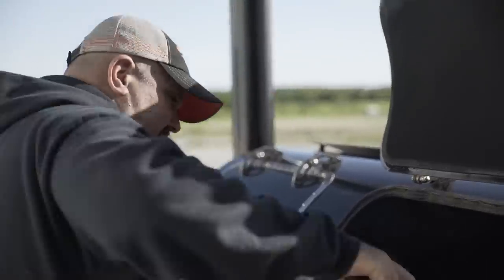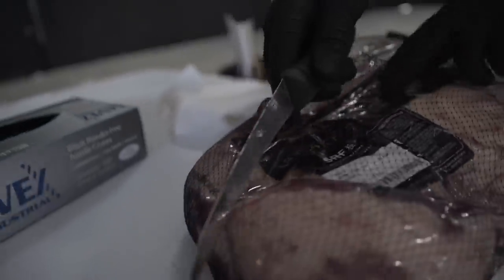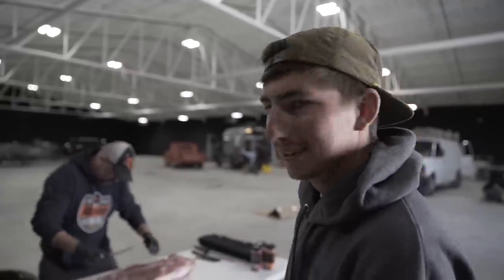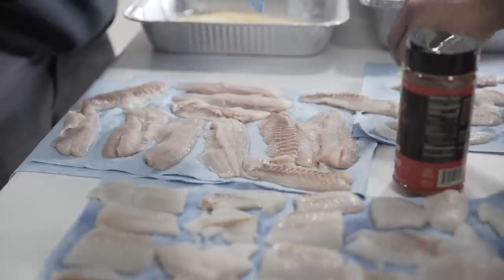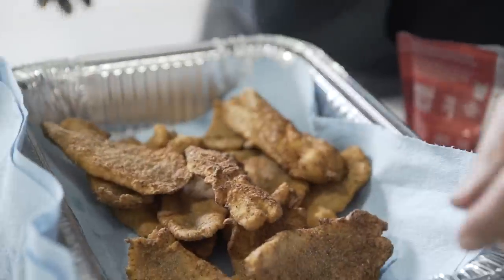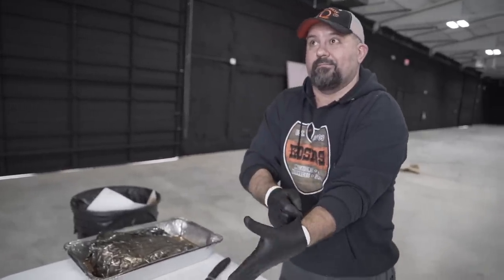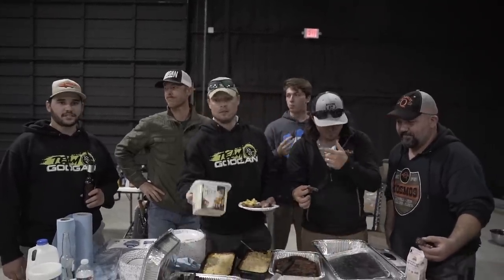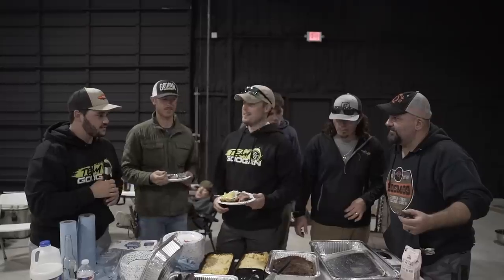WORLDS MOST EXPENSIVE STEAKS!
Huge thanks to Snake River Farms for feeding the squad!

►Check out Kosmos Q's Channel Below!

►Send Mail Here - Googan Squad
                                  1001 East Hebron Parkway
                                  Suite 118